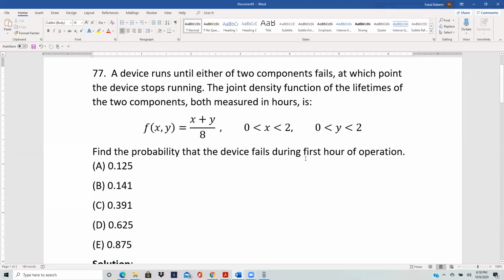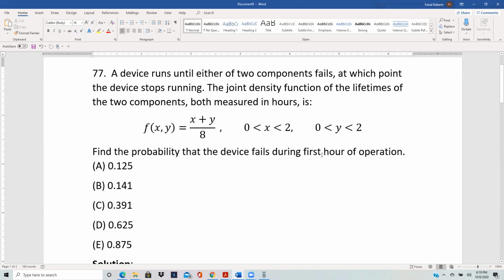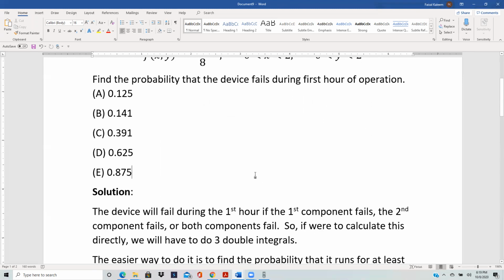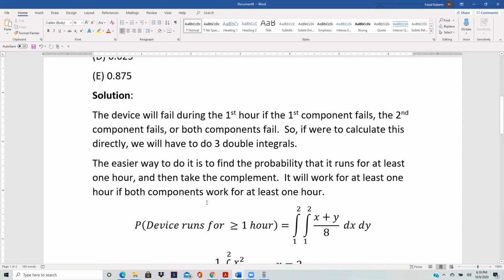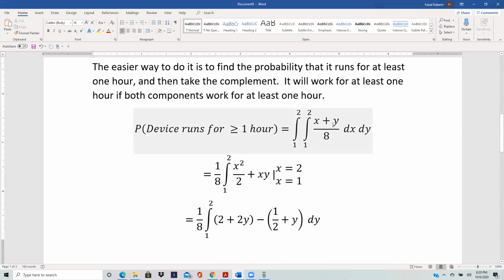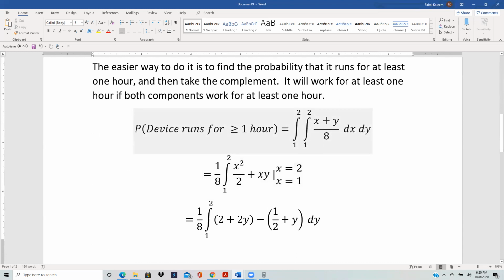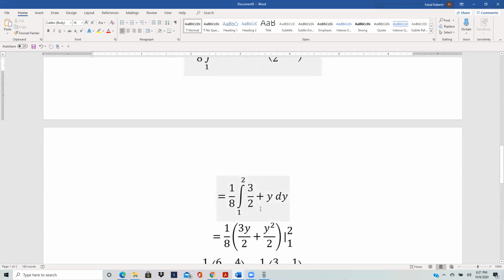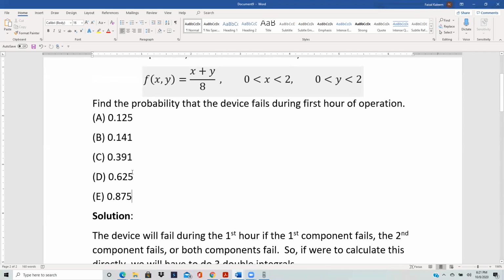Formerly SOA P Sample Question 77 (This Question has now been deleted by SOA)